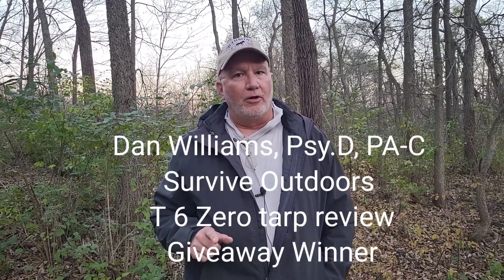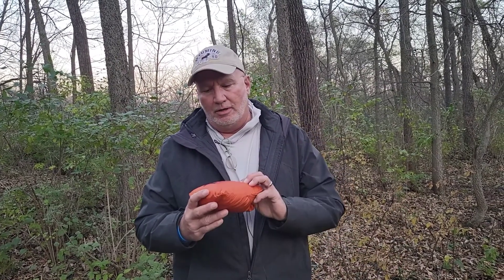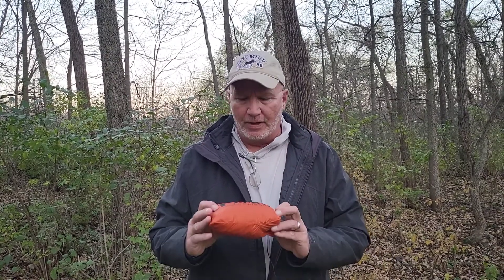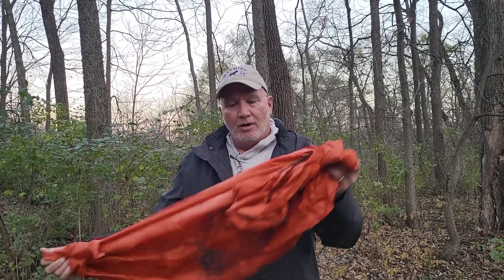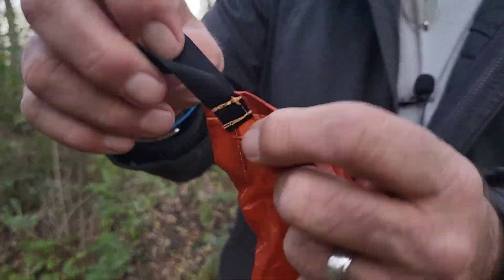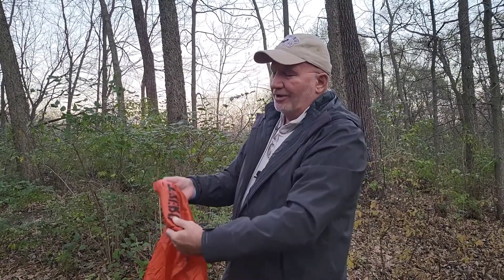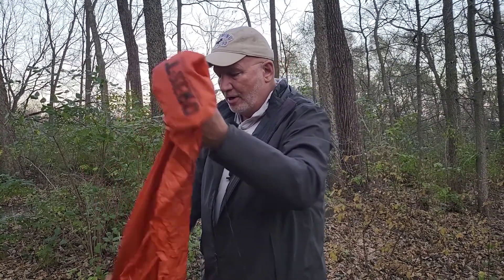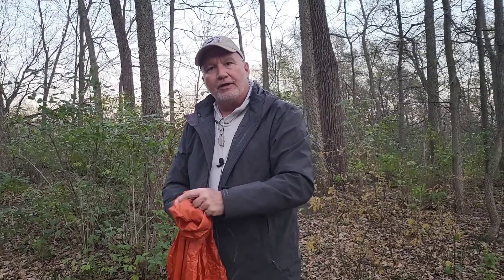T-6 ZERO Tarp Review - and Giveaway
Emergency shelters and reviews have been around for a while. Survive Outdoors became presumptuous about a relatively new tarp by Coal Cracker Bushcraft. We are here to correct the record and an honest review of how beneficial this tarp is. Thanks to Dan Wowack. MORE BELOW...